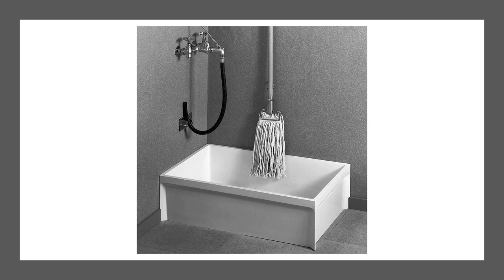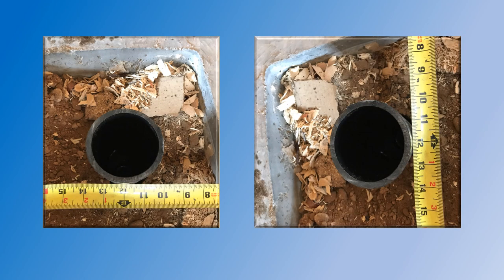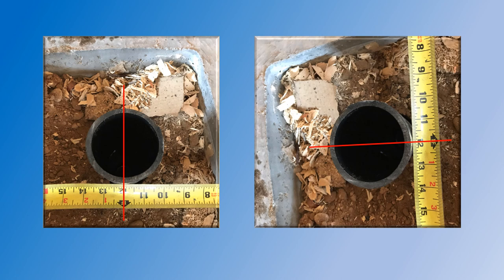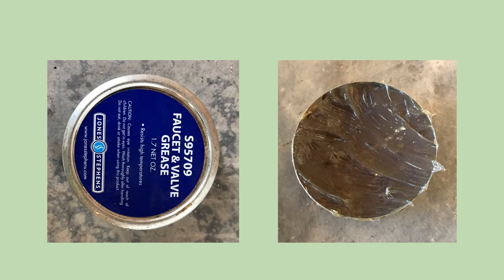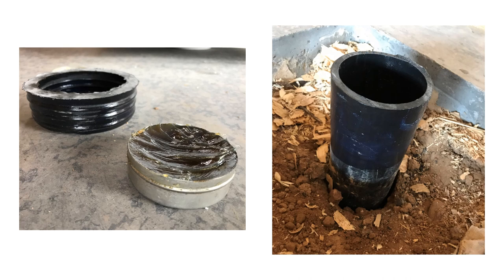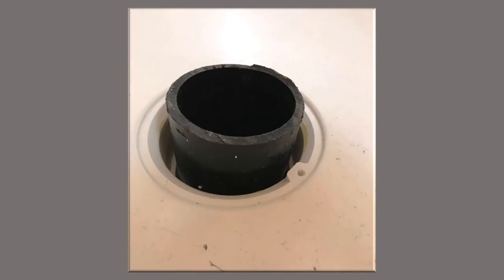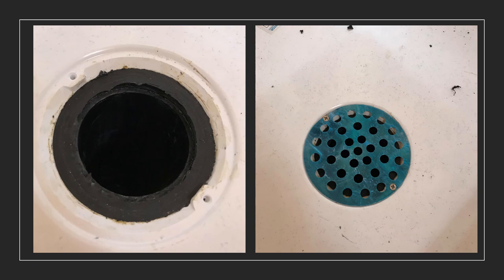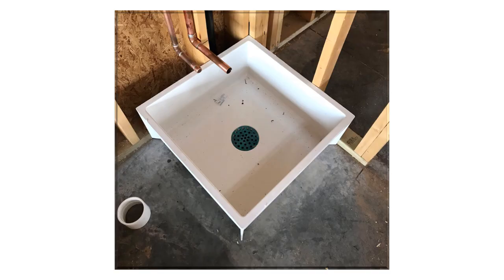How to Install a Mop Sink